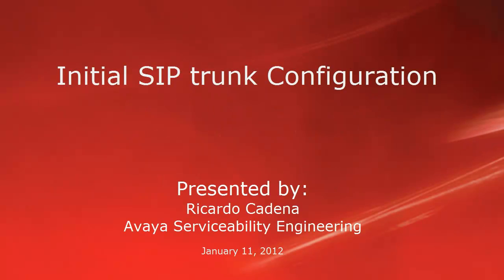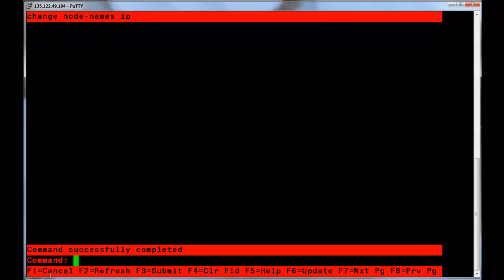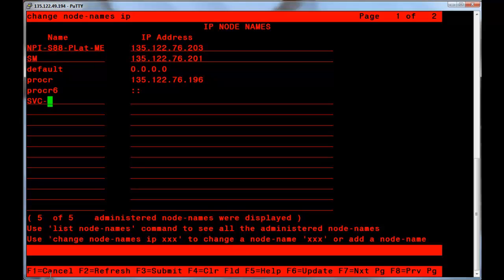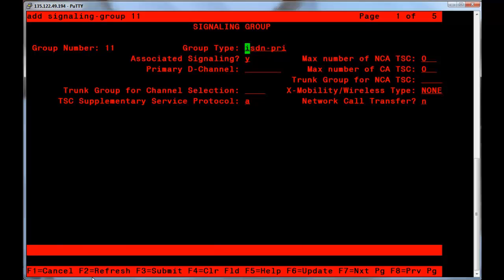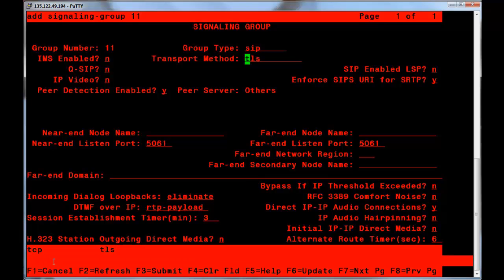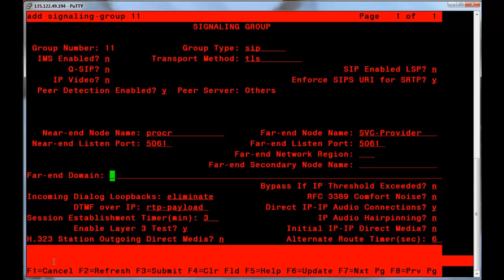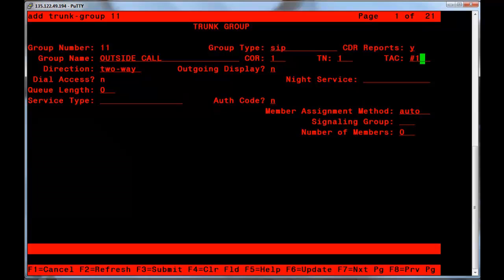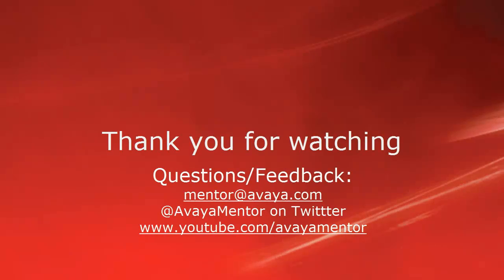Administering a SIP Trunk in Avaya Aura Communication Manager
This video covers the initial administration steps for configuring an Avaya Aura Communication Manager (CM) SIP Trunk.

Produced by Ricardo Cadena of Avaya Serviceability Engineering